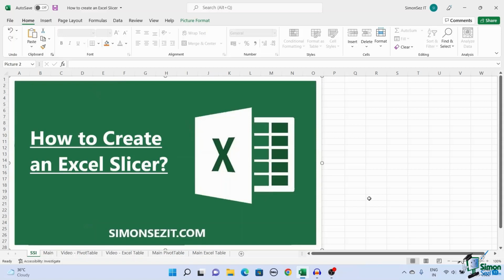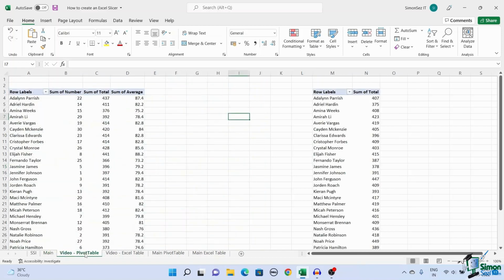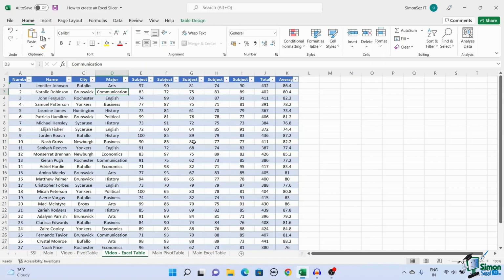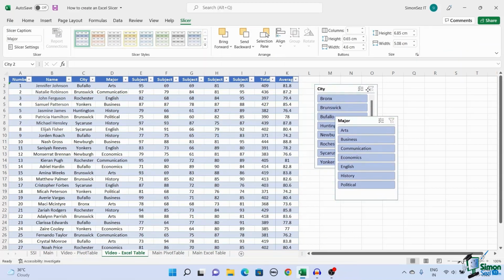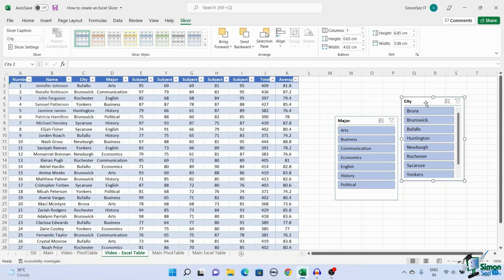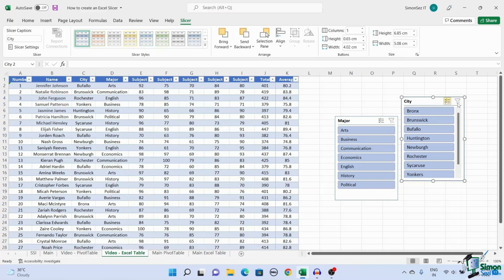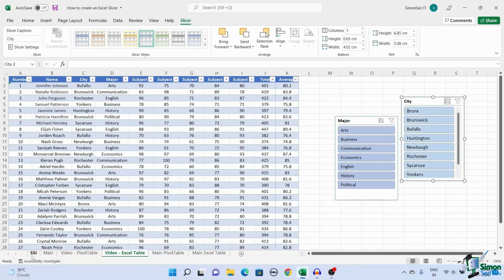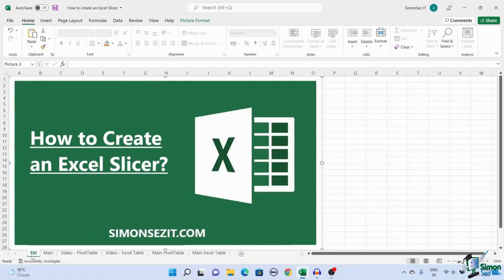How to Use Microsoft Excel Slicers - A Quick Guide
In this quick Microsoft Excel tutorial video, learn how to use slicers in Excel.

To see the full blog article that this video came from, go here: ➡️